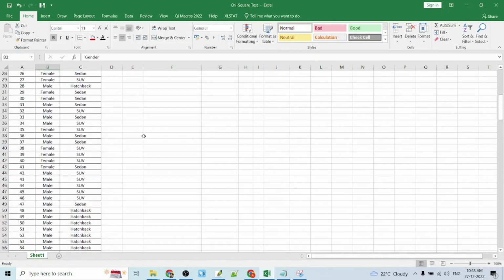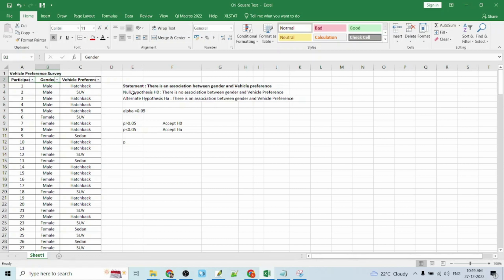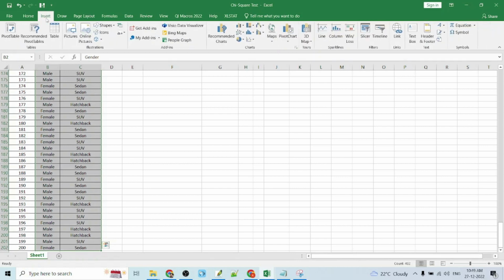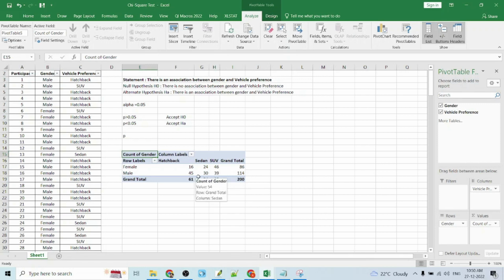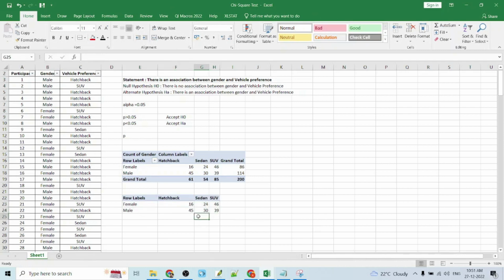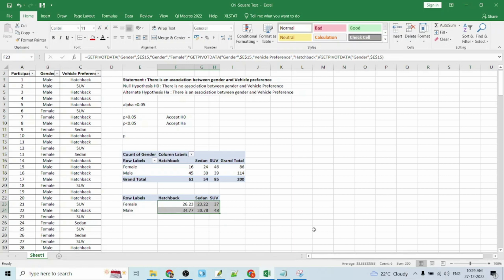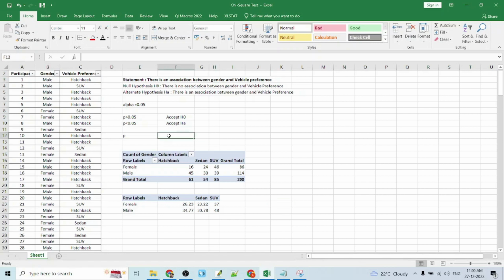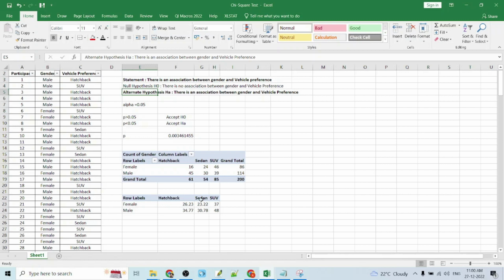Chi-Square Test Using Excel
Using Chi-Square test to examine whether two categorical variables are independent in influencing the test statistics and finding the p value using chi-square test